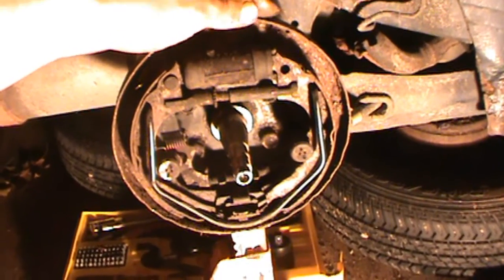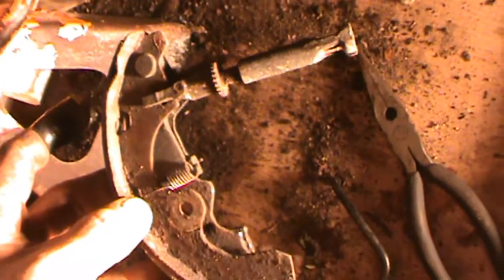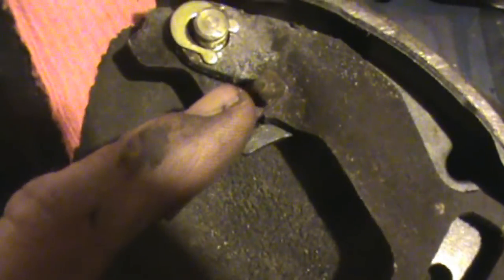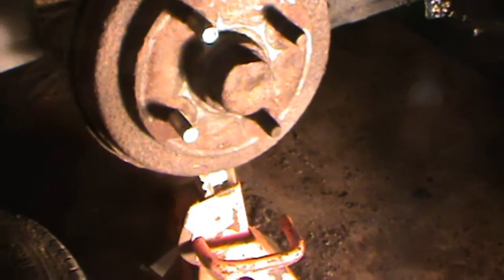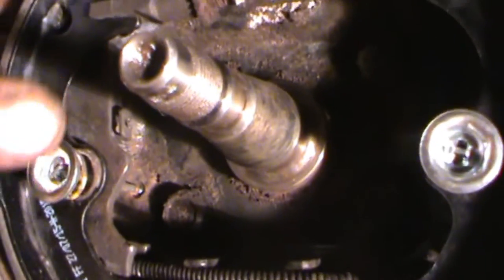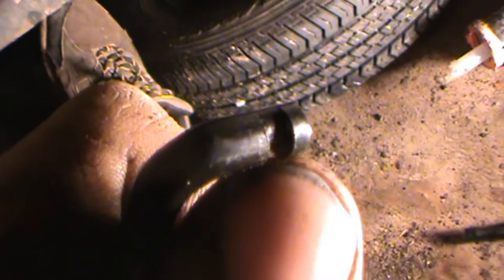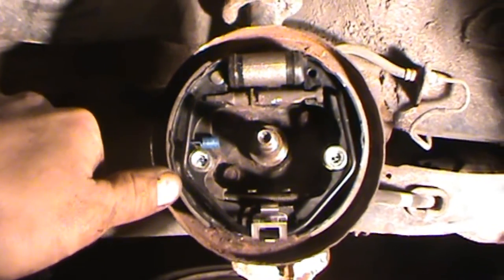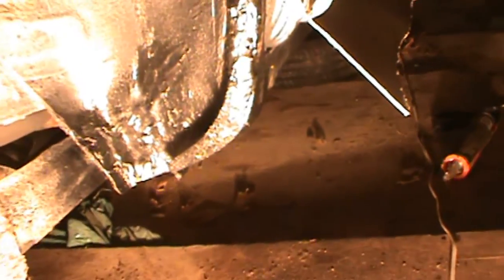drum brakes on 97 Tercel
Description This video gives a general ideal what to do! cheers